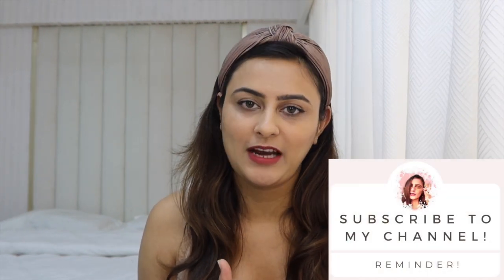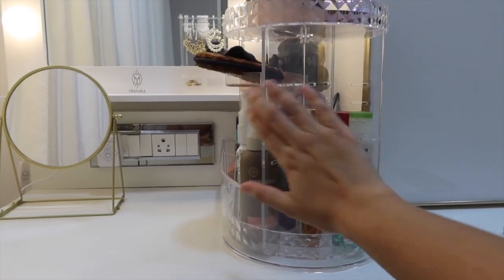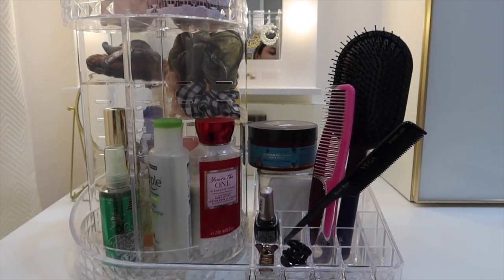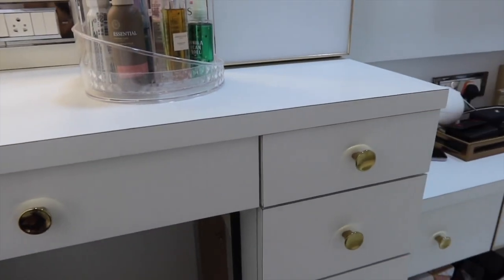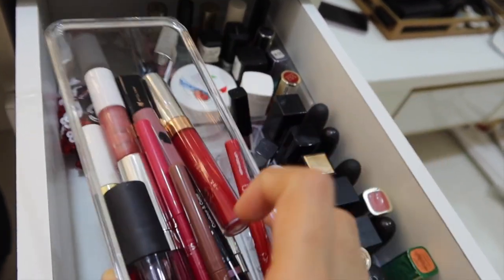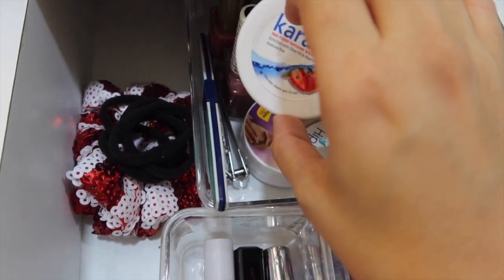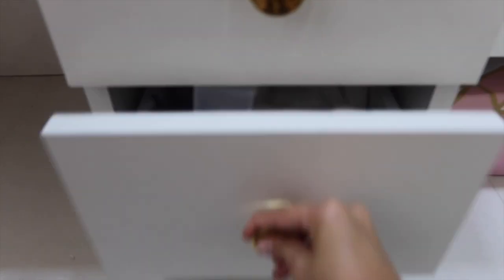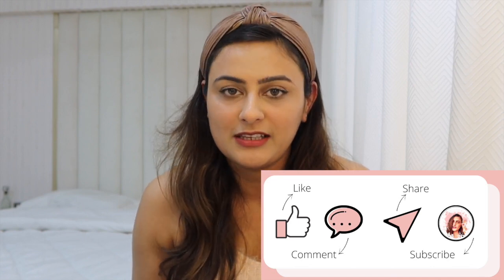My Dream Vanity Tour & Makeup Collection | Small Vanity | Makeup Organization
Hello Guys! I am back with another video! Firstly, If you are new here, welcome to this channel. My name is Shraddha and I so happy to see you here!
I am finally the proud owner of MY OWN HOME! I am super excited to design my dream house! In this video, I am giving you a complete tour of my Vanity! This video is about my dream Vanity tour! I cannot believe that I have my own makeup vanity now! I am so in love with my makeup vanity! In this video I will show you my complete vanity tour and makeup collection. Also, giving you some makeup organization tips!
I am planning a whole series for my new home so please make sure to subscribe to my channel and hit the bell icon so that you don't miss any update for more such fun videos!
Product mentioned in the video :

Rotating Makeup Organiser
Lipstick Organiser
Plume Sponge & Holder
Acrylic Drawer Organiser set of 16
Compact & Blush Organiser
Toothbrush Holders Set of 2 (Makeup Brush Storage)
Calailis Eye Lash Set of 10 with Glue
Pill Organiser used for Jewellery
Ikea Small Gold Vanity Mirror